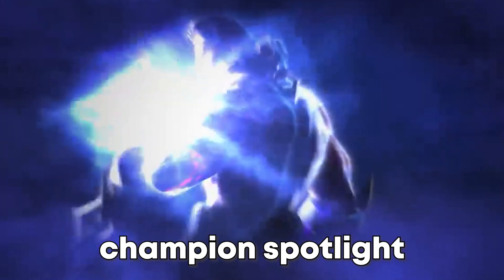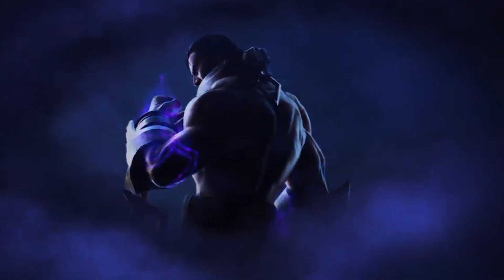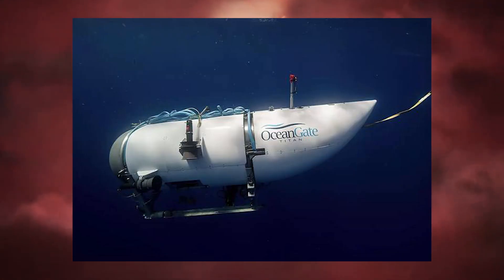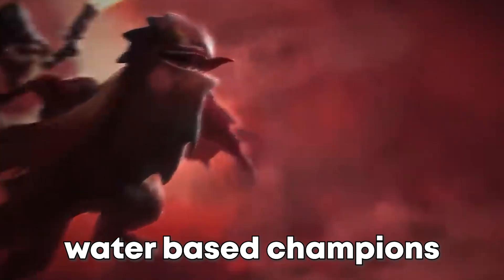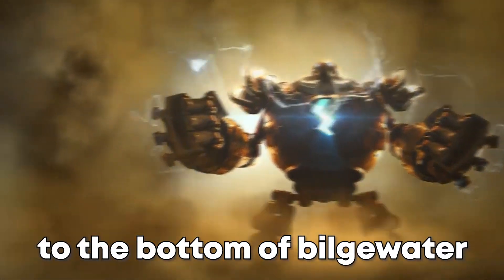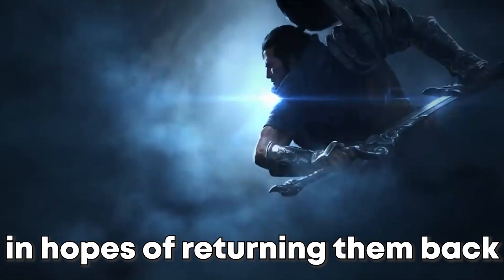Titan Champion Spotlight | Introduction - League of Legends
New Addict Prevention:
DO NOT start playing League Of Legends! This is an addictive game  that you are not going to have fun in.